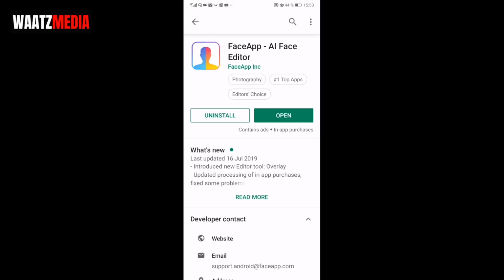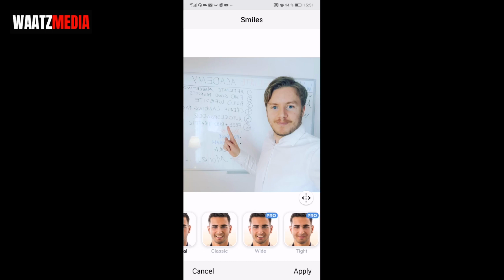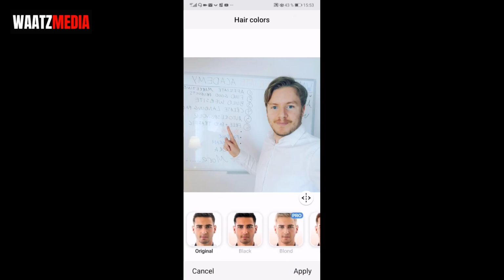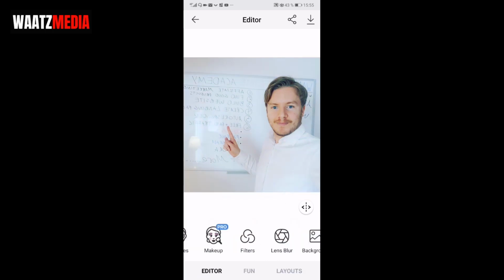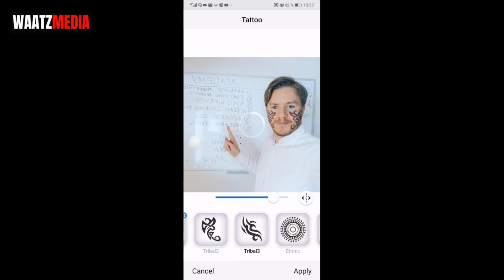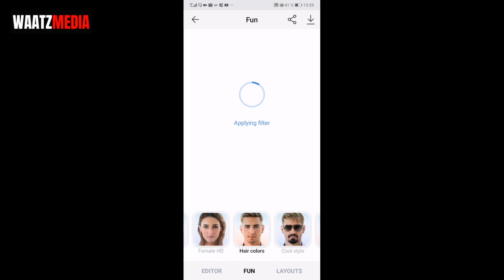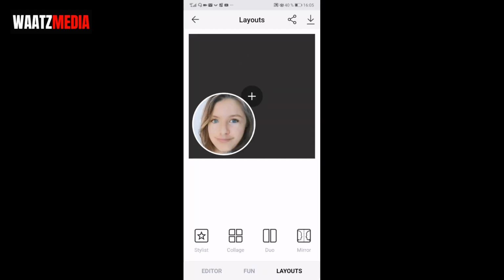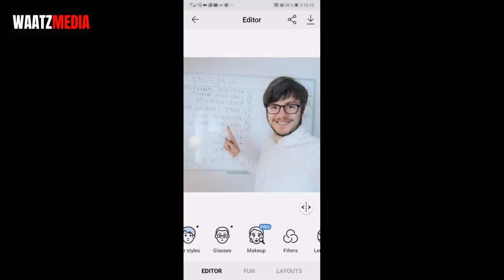How to Use FaceApp With Old Face And Much More 2019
How to use FaceApp in 2019 to make you old, young, gender swap and much more in this step by step tutorial.

You can add multiple layer when you edit your image with FaceApp to change your hairstyle, makeup, and to make you look old, young, female and male.

You can also add different styles on beard.

FOLLOW ME